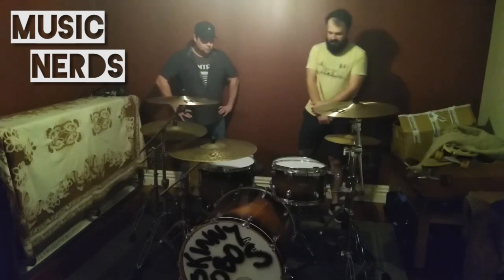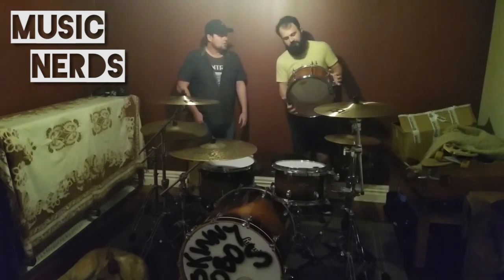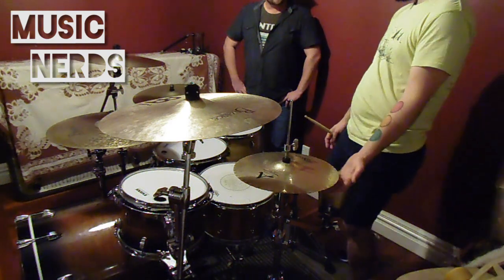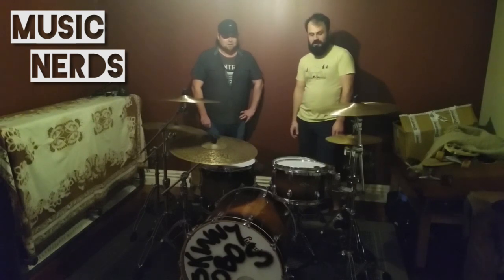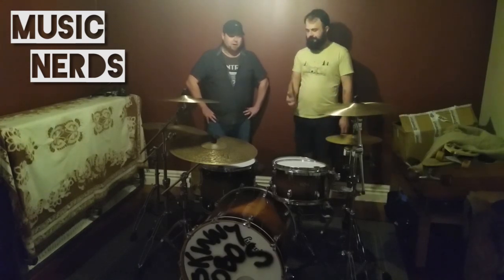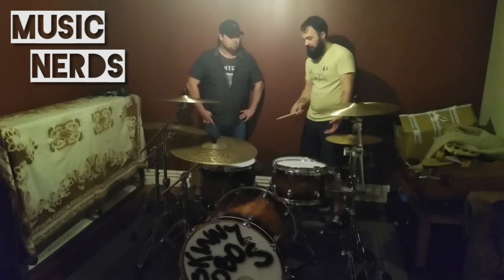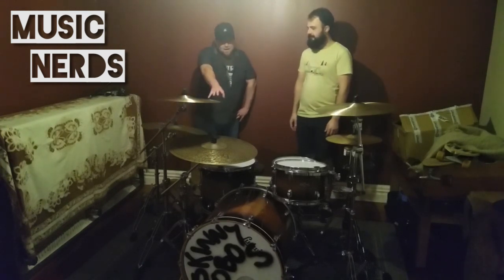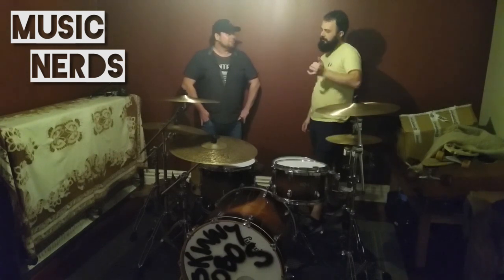Chatting Drums With Sam From The Skinny Hobos !!